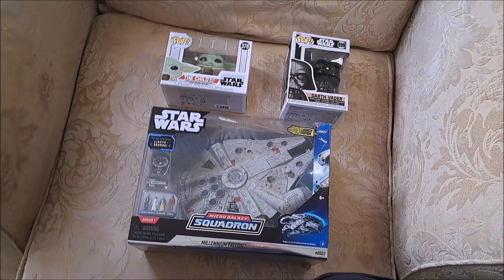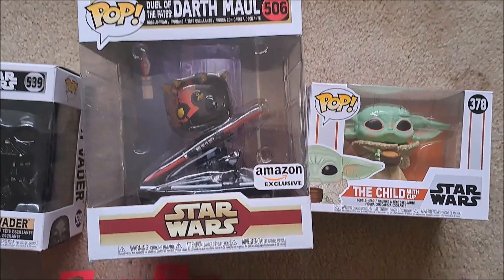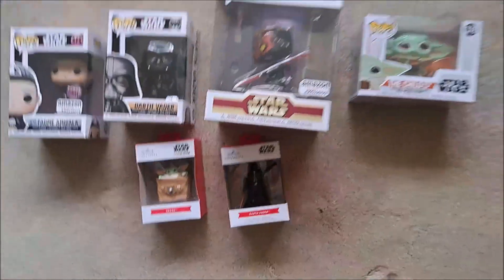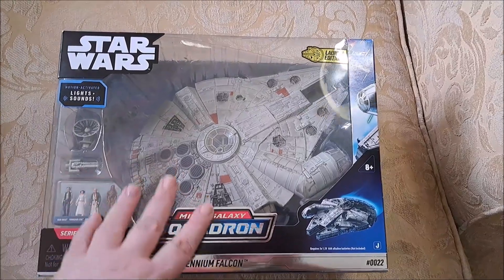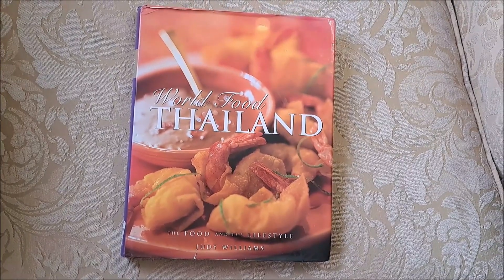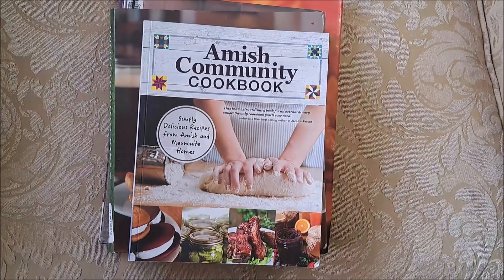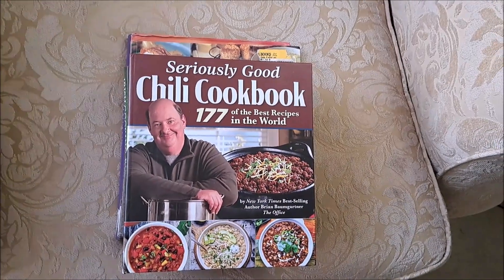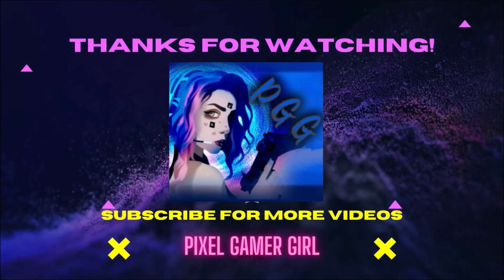Star Wars Funko Pop and Cookbook Pick Up Video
Just a short little glimpse into some of the fun stuff and cookbook things coming to the channel. Remember if you have any ideas, request from the new cookbooks, or comments about the toys let me know below.